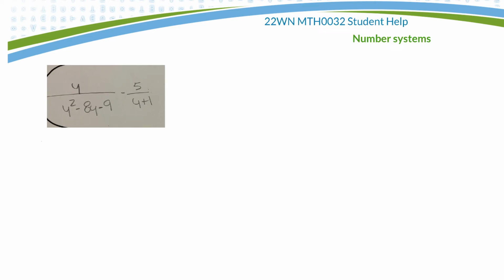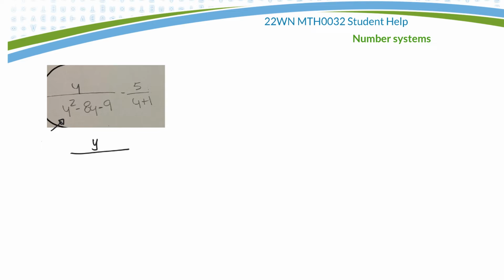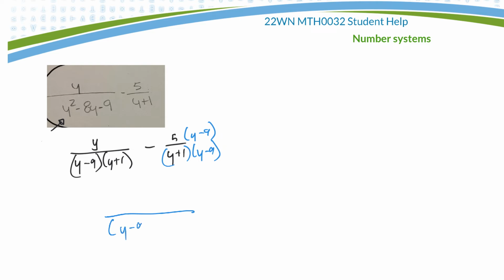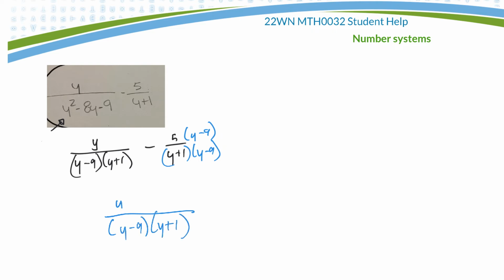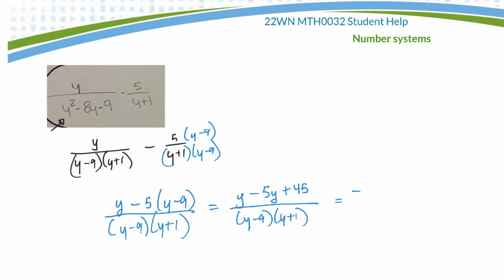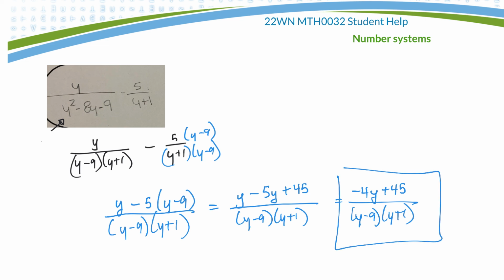22WN Student Help i simplifying rationals y-9 y+1.mp4